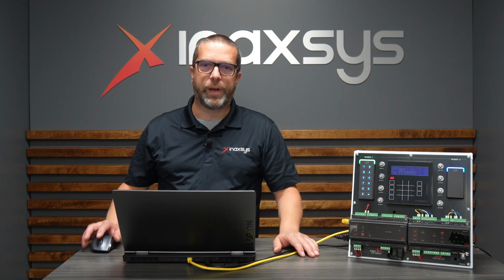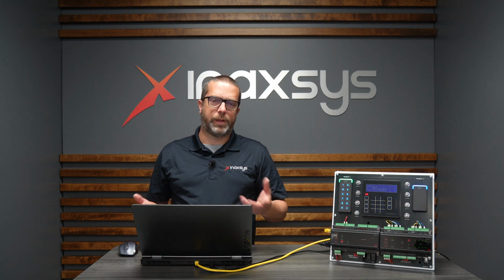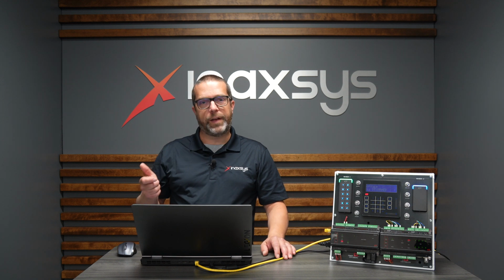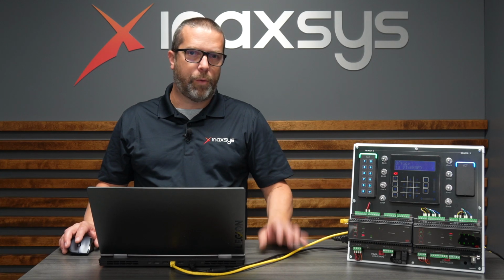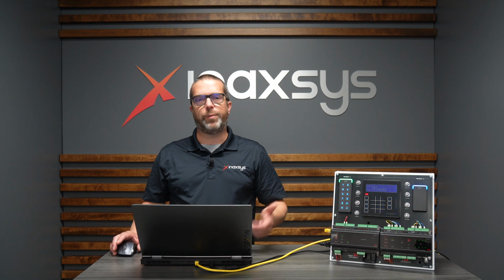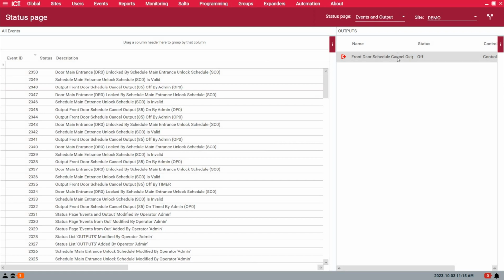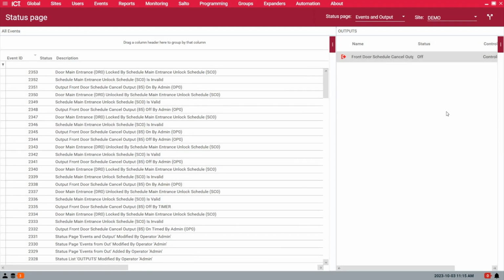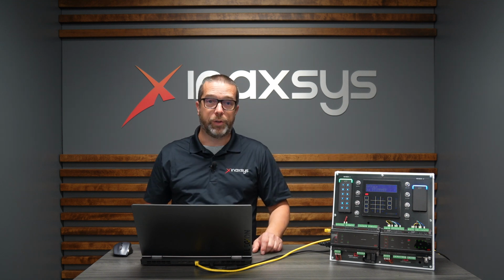How to Use the Schedule Qualify Output With ICT Protege GX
Discover the power of precise access control management with Frederic L. Bergeron, Director of technical support at Inaxsys, the official distributor of ICT access control systems in Canada. In this tutorial, Frederic demonstrates the effective utilization of the schedule qualify output feature in ICT Protege GX. Enhance your security solutions with expert guidance. Stay informed with Inaxsys for more professional tutorials and insights.